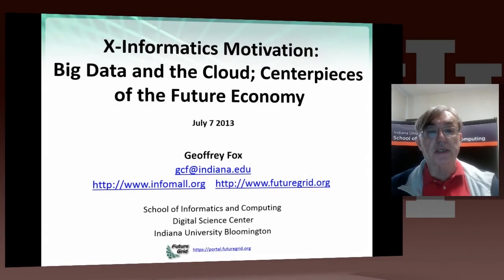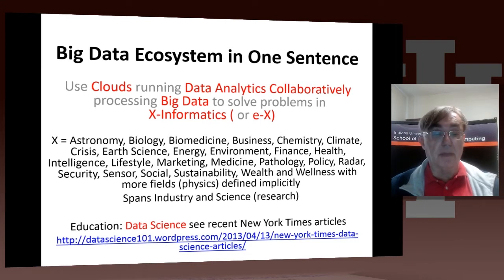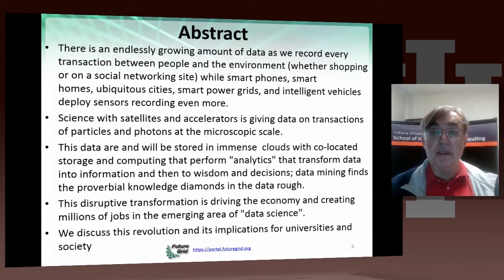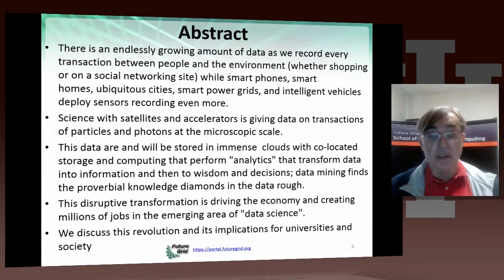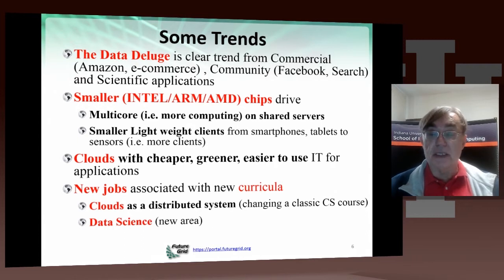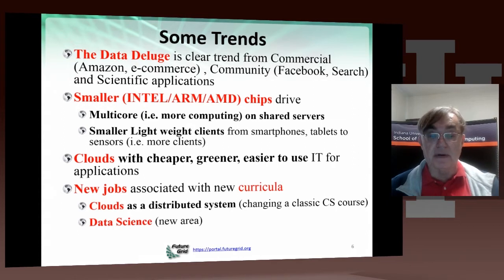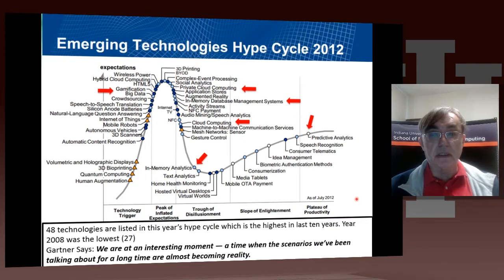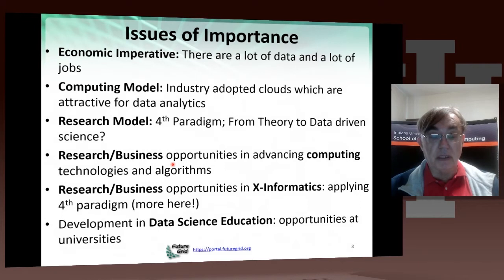X-Informatics Unit 2: Motivation 1: Introduction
Lesson overview:
This presents the overview of talk, some trends in computing and data and jobs. Gartner's emerging technology hype cycle shows many areas of Clouds and Big Data. Geoffrey highlights 6 issues of importance: economic imperative, computing model, research model, Opportunities in advancing computing, Opportunities in X-Informatics, Data Science Education